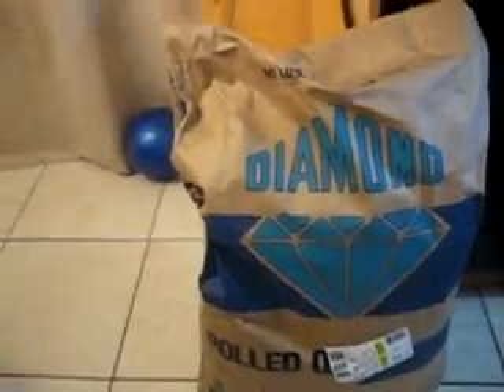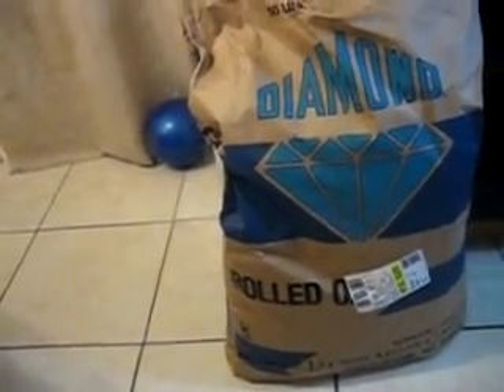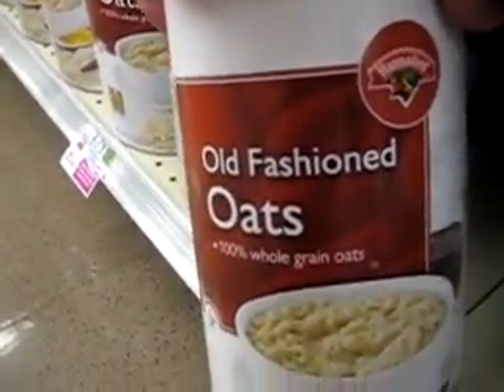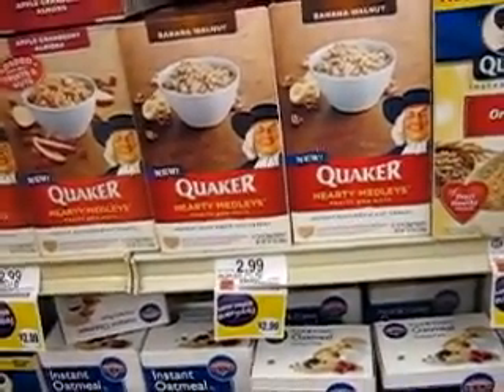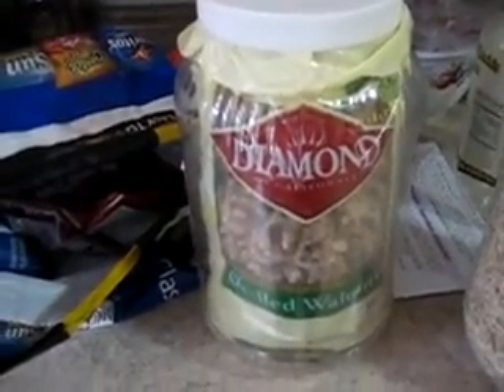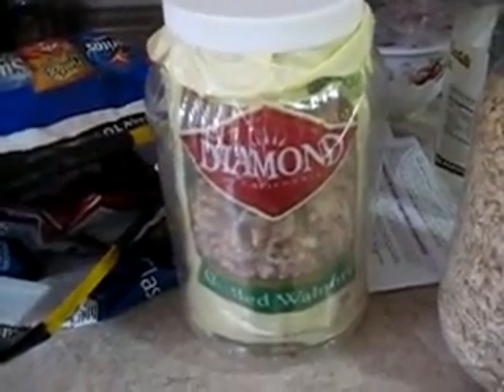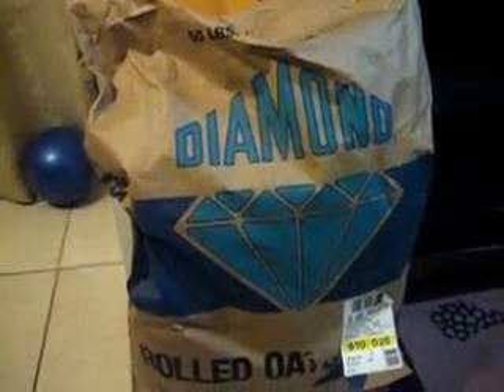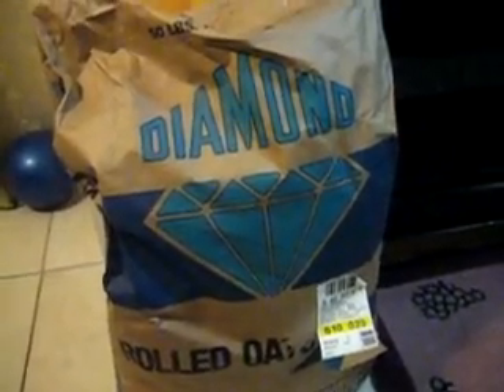2nd GREAT DEPRESSION BREAKFAST SAVINGS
The 2nd great depression is upon us. Her I show you how to buy a 5-6 month supply of bulk oats at much cheaper than grocery store prices. Oaks purchased at Richards Whole foods for this video. I eat rolled oats daily. Very cheap and tasty with chpped walnuts, honey, and peaches. You can add any fruit like blueberries or strawberries.